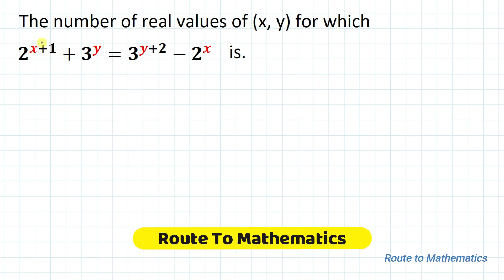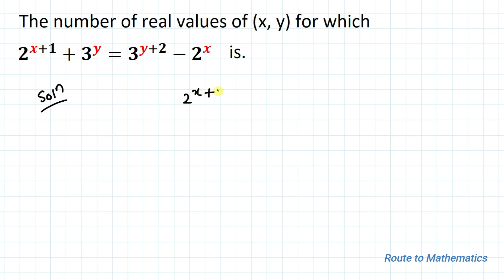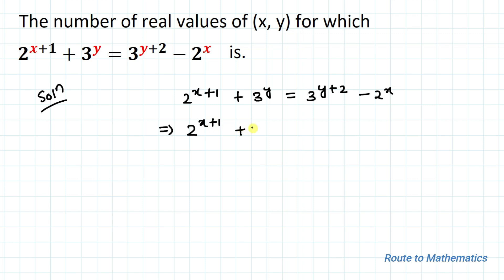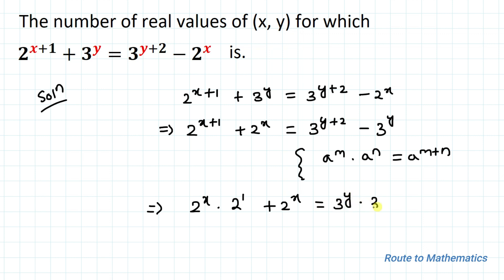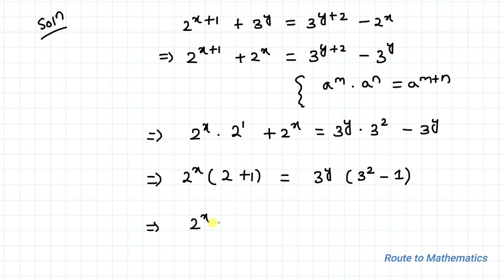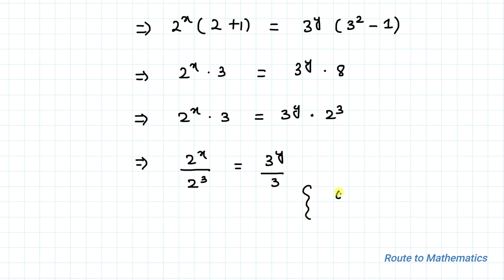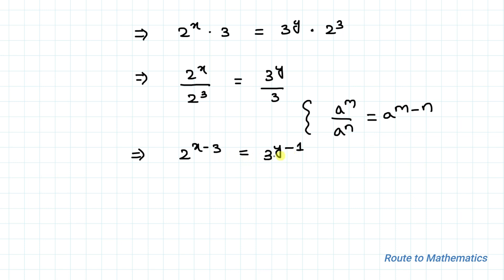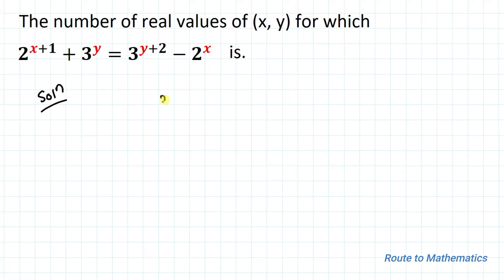Can Solve This Interesting Exponential Equation for the x & y | Math Olympics